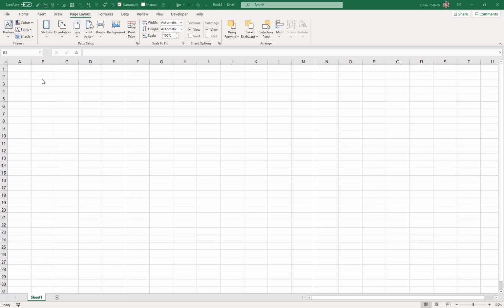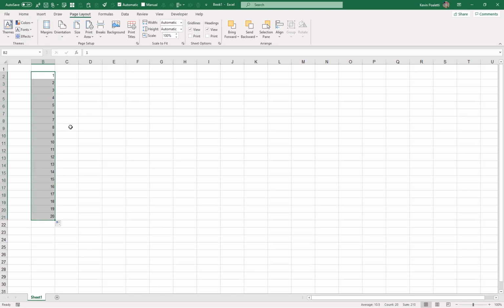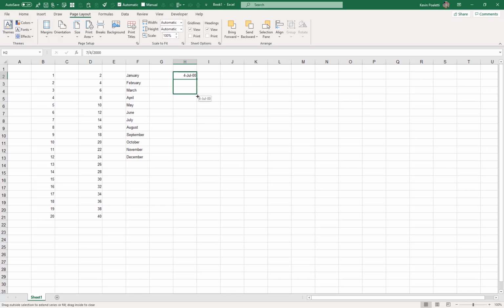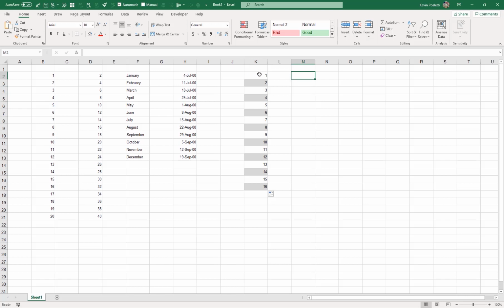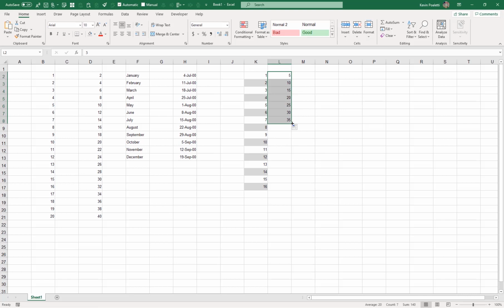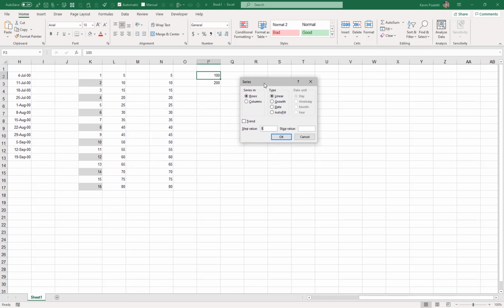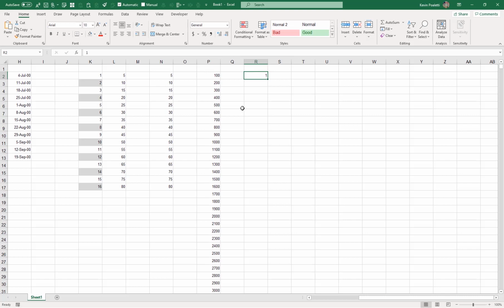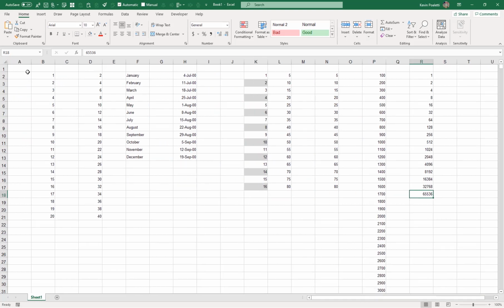Microsoft Excel Auto Fill and Fill Series